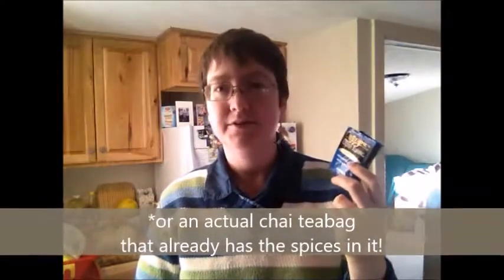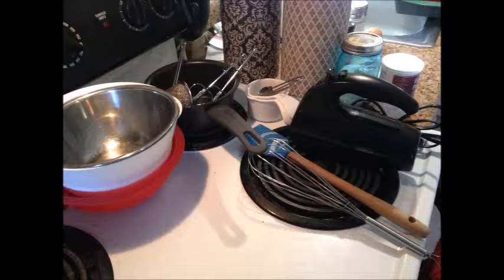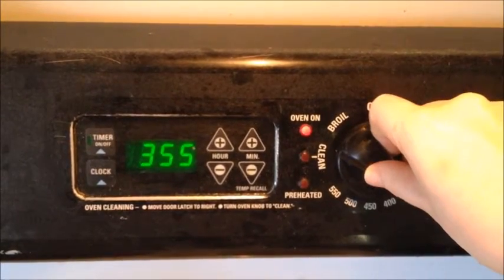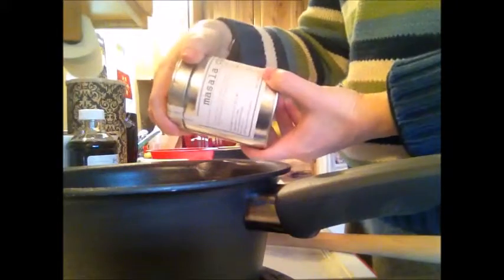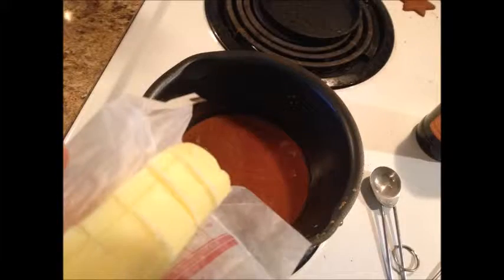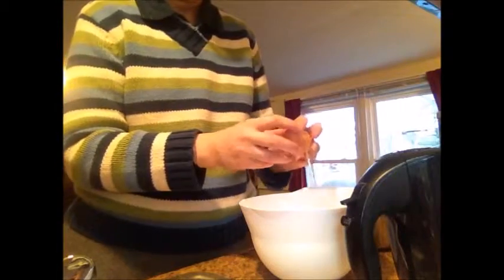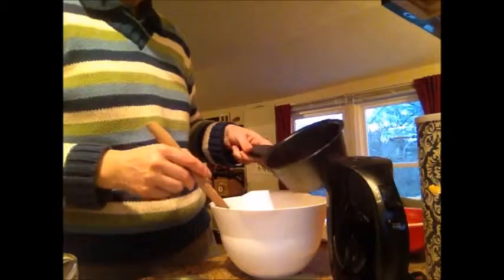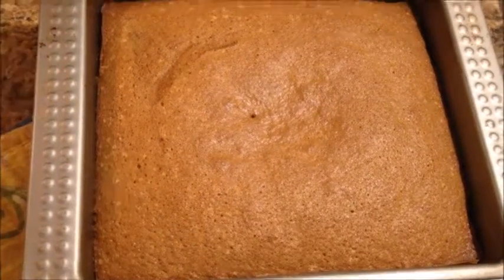Chai Cake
This delicious spiced tea cake is based on my grandmother's recipe for a "hot milk cake."

"Princess Bride" clip copyright MGM I assume (Google was rather unhelpful in telling me who owns the rights)